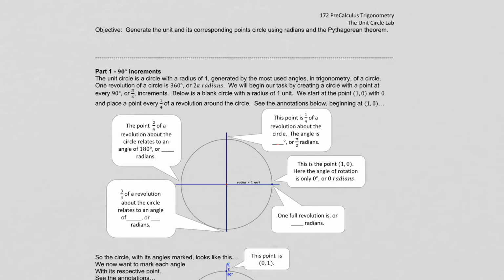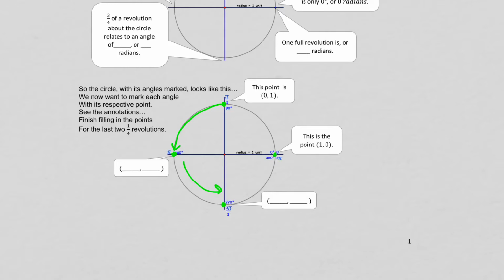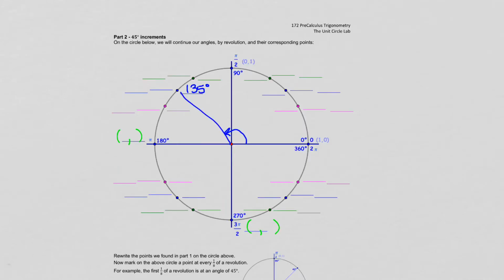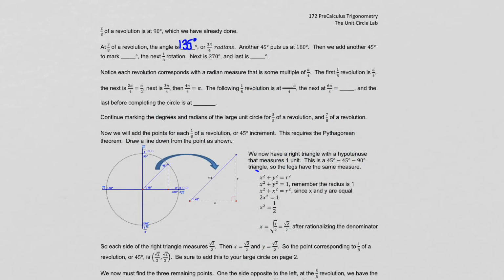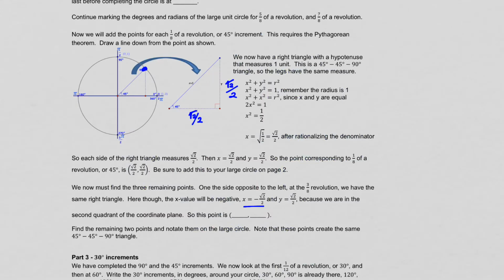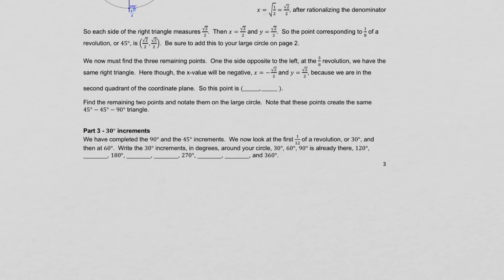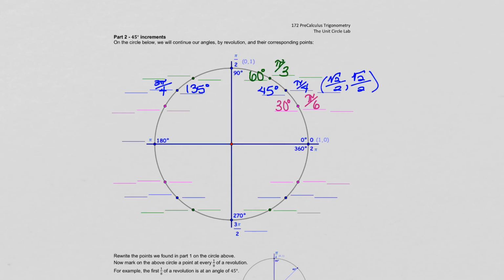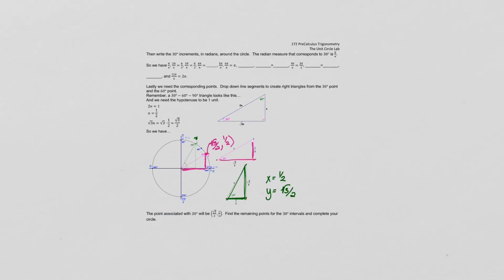lab 1 the unit circle